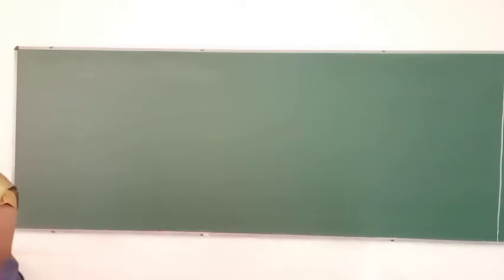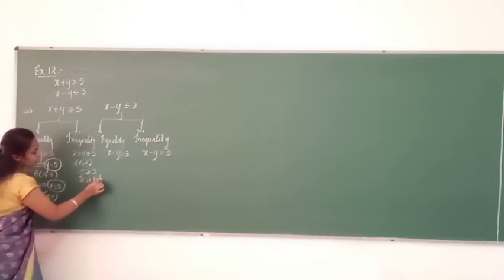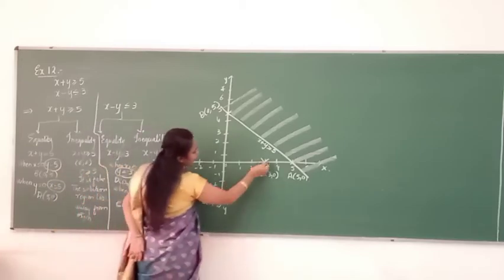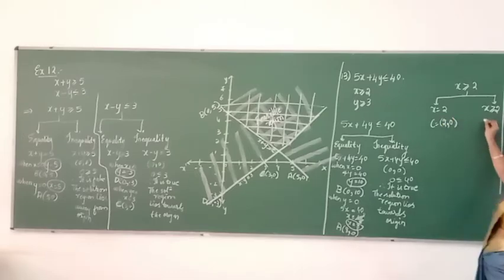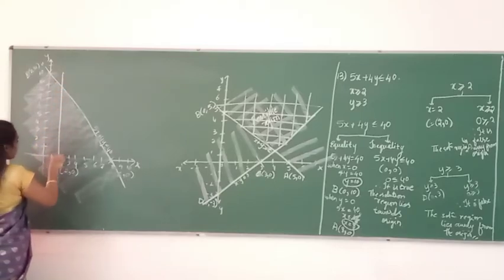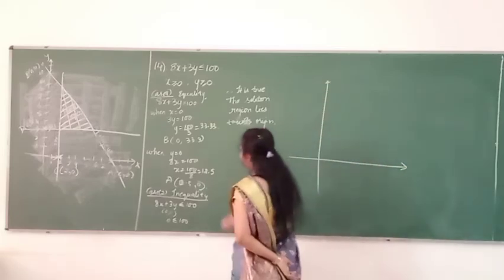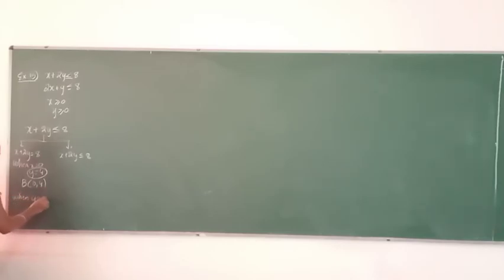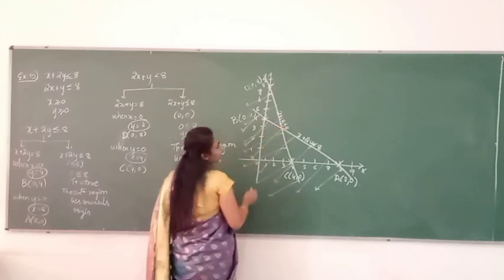PU1-CHAPTER 6 LINEAR INEQUALITIES VIDEO-8